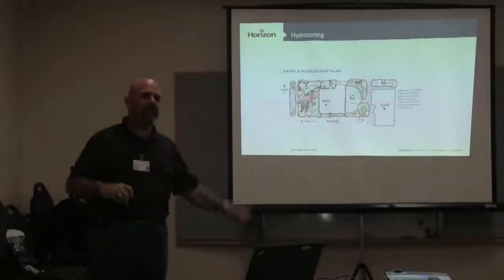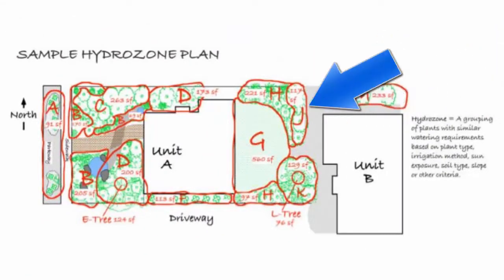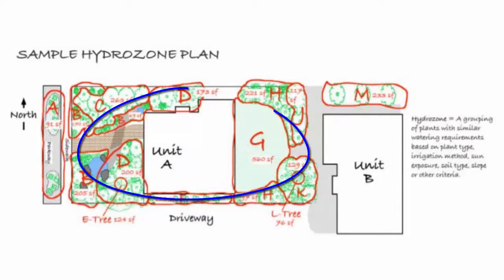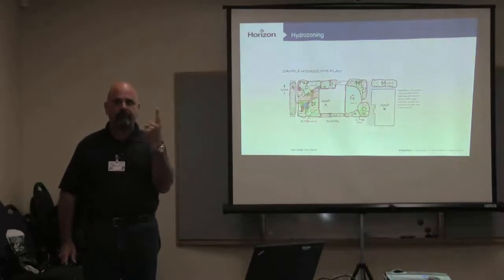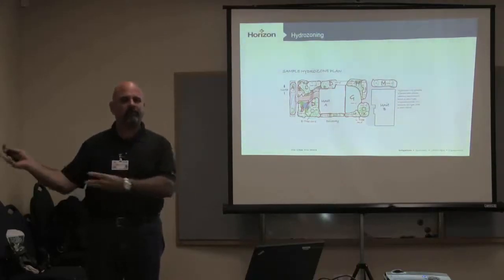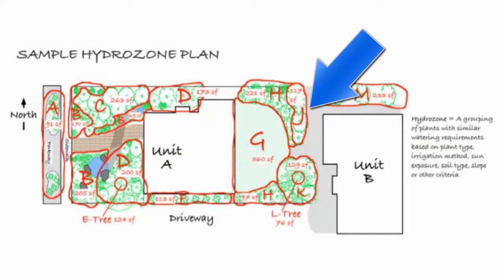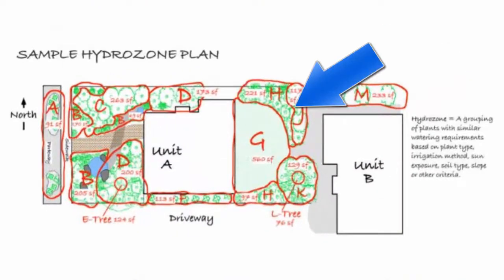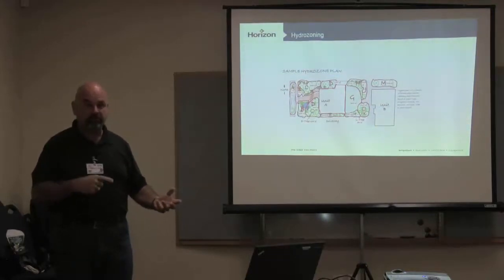How to Hydrozone an Irrigation System That's Already Installed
Hydrozoning is easy to do at installation. It's tougher to do later. In Part 3 of our Drought Solutions video series, you'll learn how to hydrozone by making a simple tweak to the existing system.